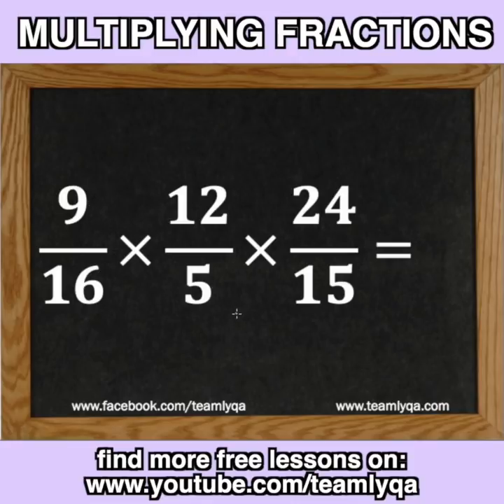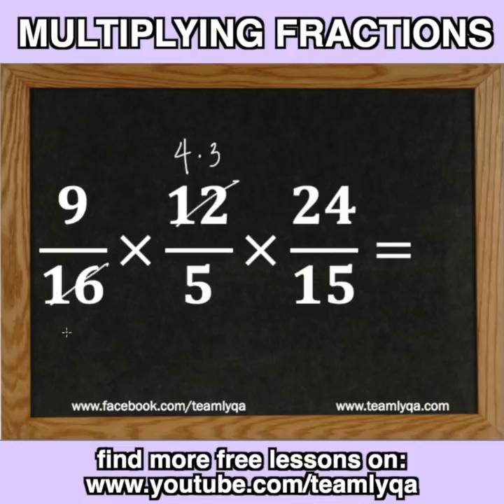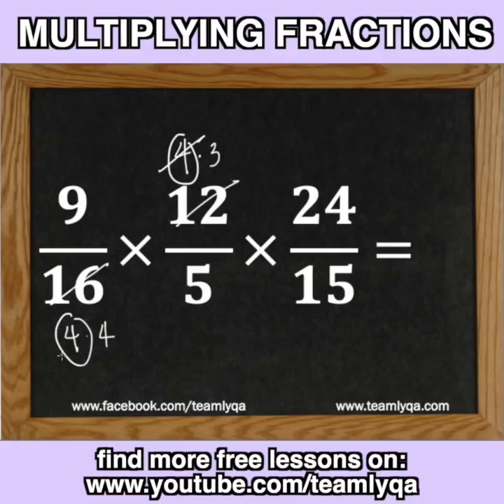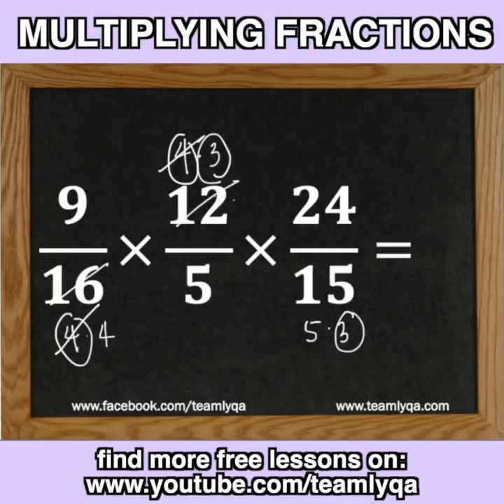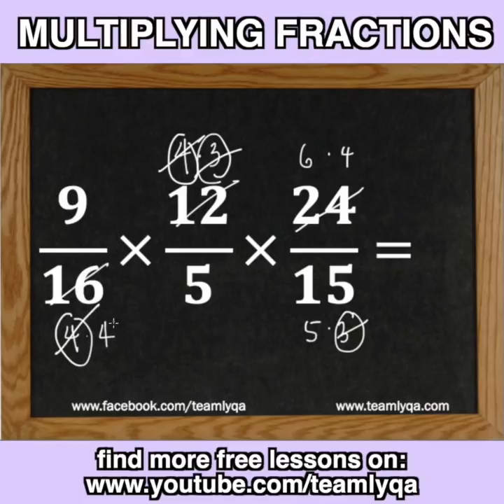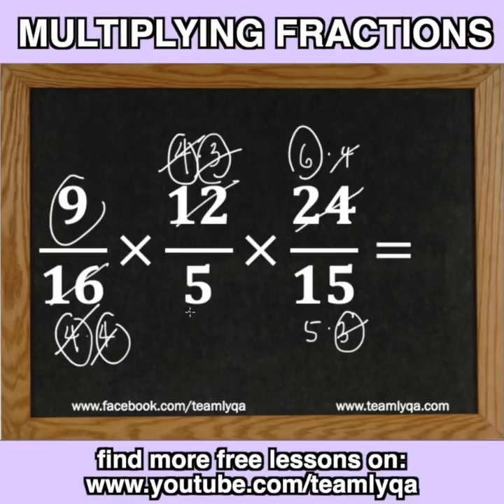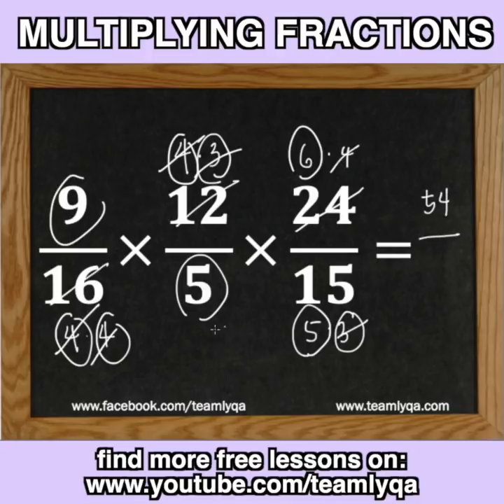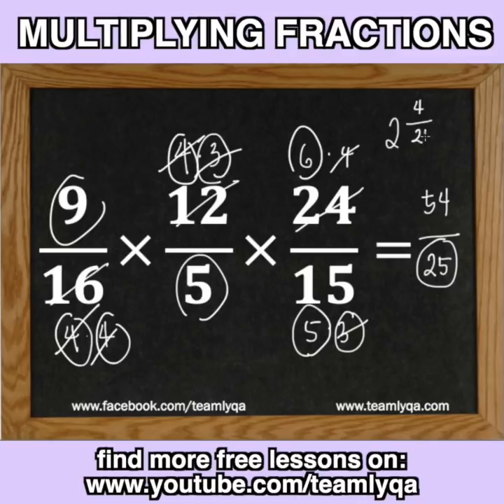VLOGmas: Multiplying Fractions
Tonight's 1MinuteMath Challenge is about MultiplyingFractions. Let me show you how to solve this in seconds.

Watch it. Try it. Share it!
Happy learning!